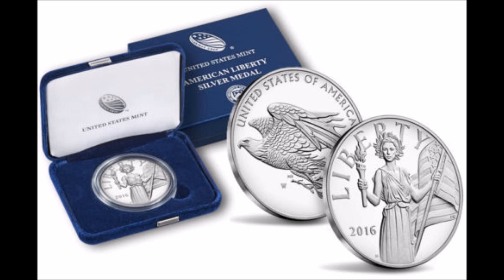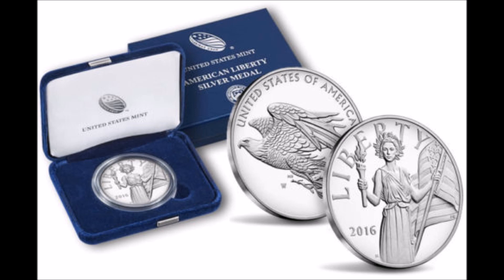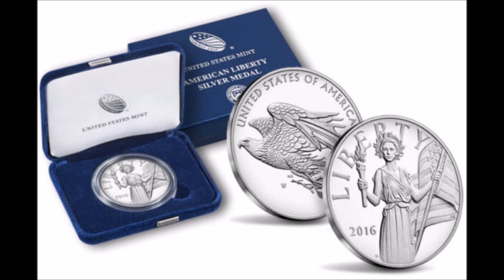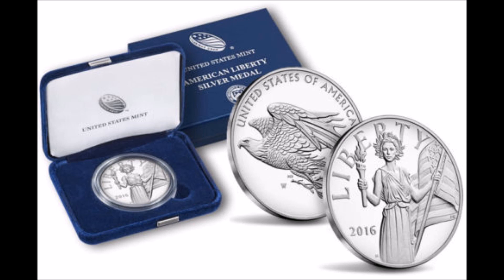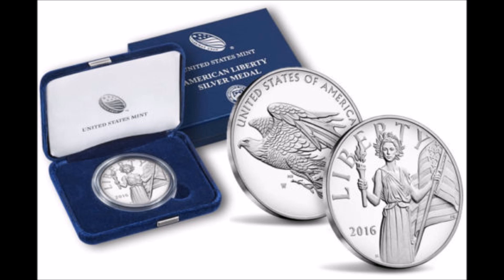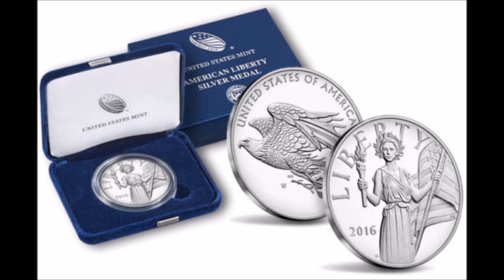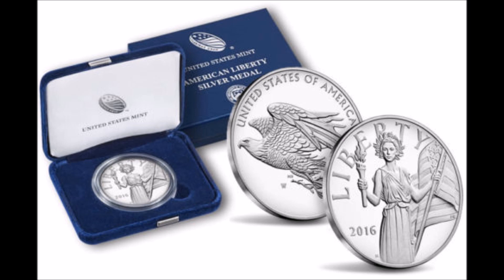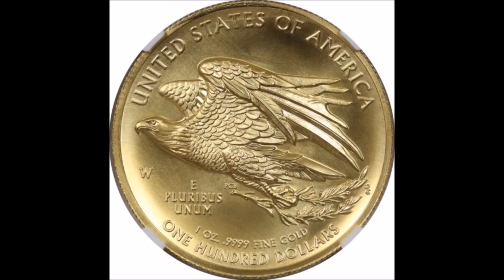U.S. Mint's Newest Silver Product Sells Out in 6 minutes, and Now Sells for 4x the Issue Price!!